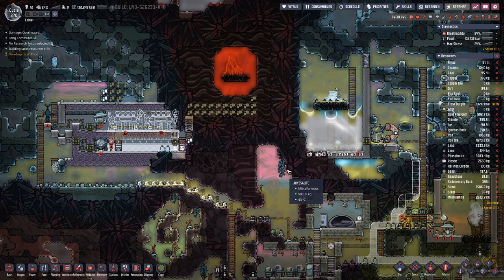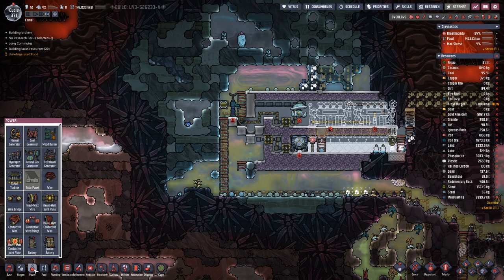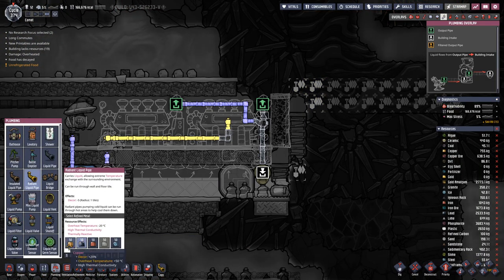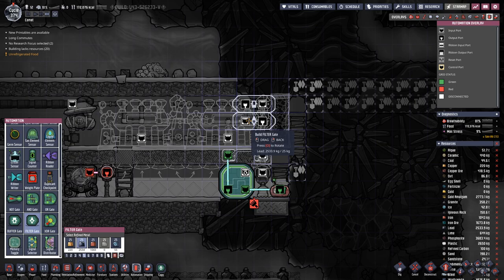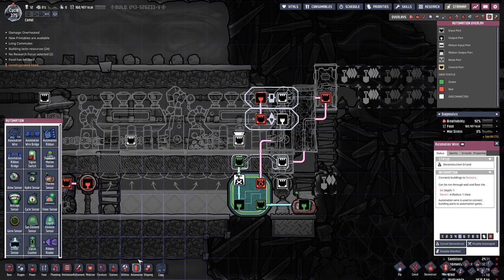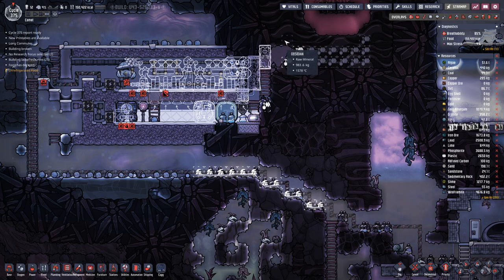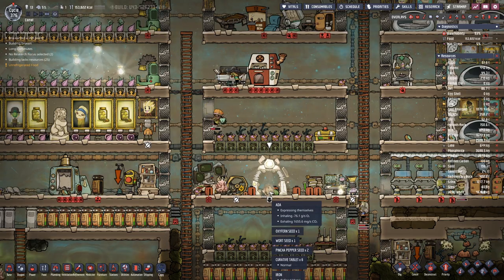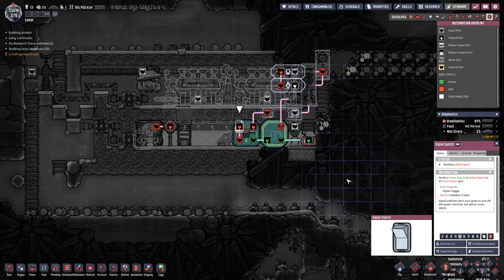Oxygen not Included - S2E60 | Volcano automation